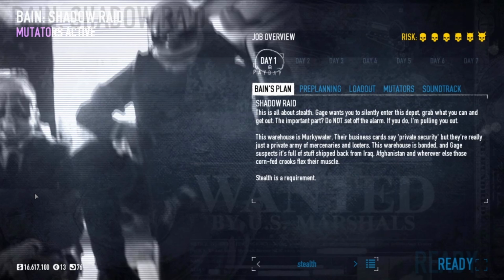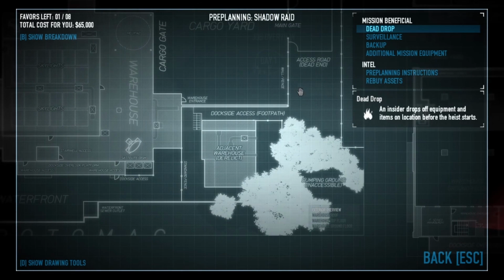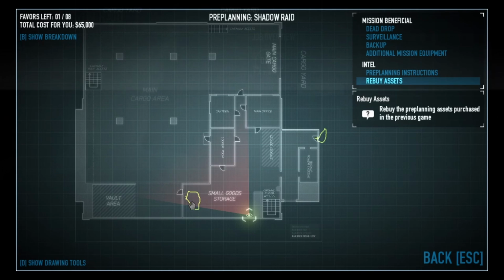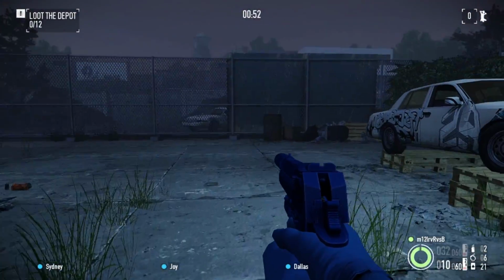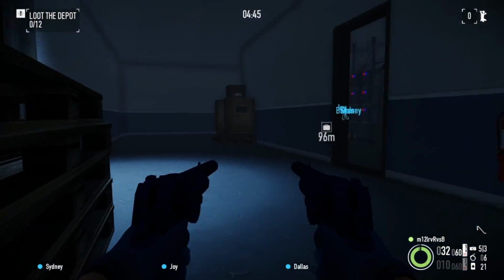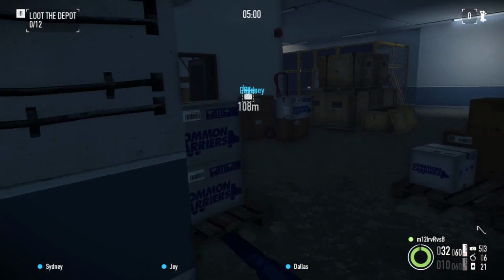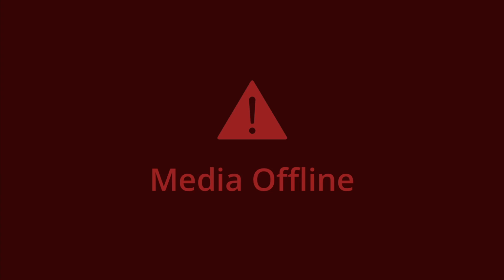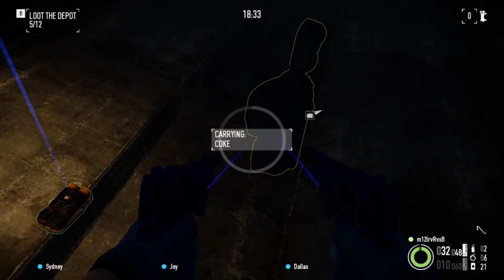payday 2 shadow raid DS with creeps guide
payday 2  is a heist game on many gaming platforms where you steel all kinds of things and make chaos  do not try this at home